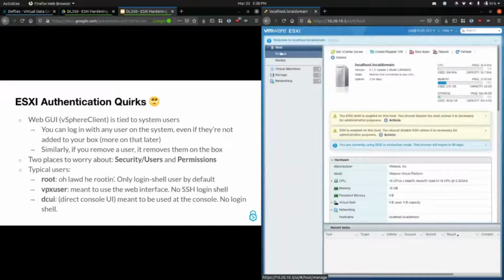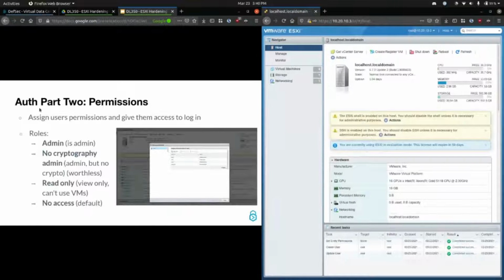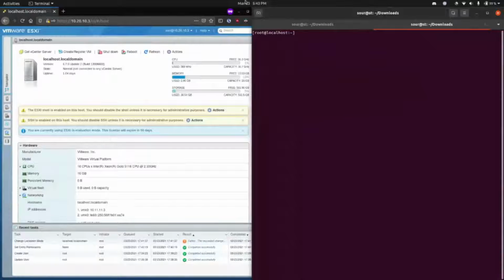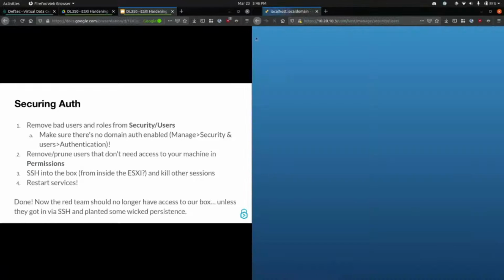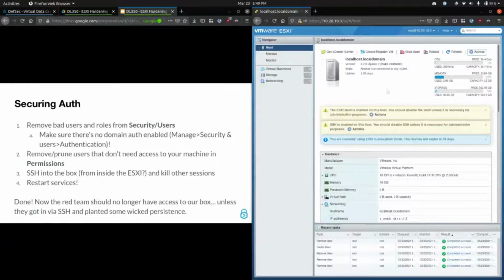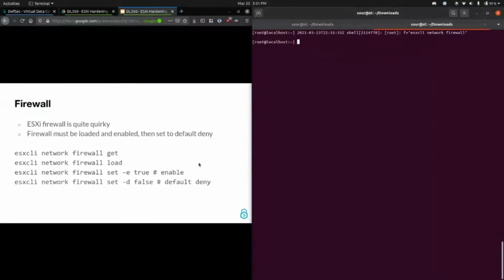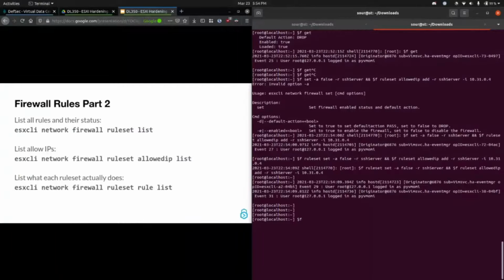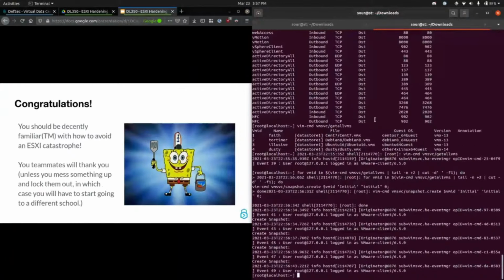(DL350) ESXI Hardening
DL350
ESXI Hardening
How do we protect the key to the kingdom?